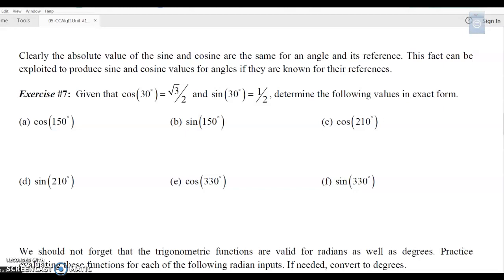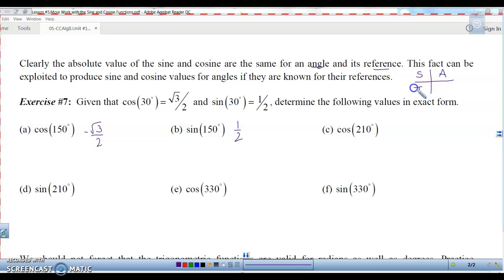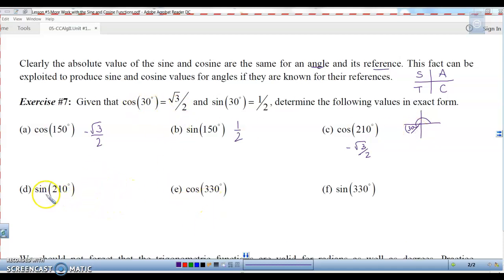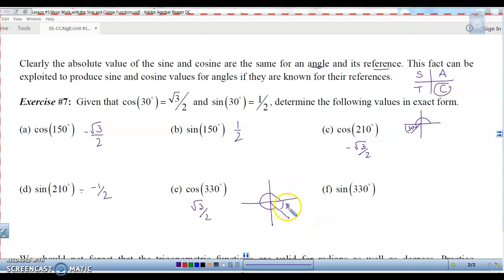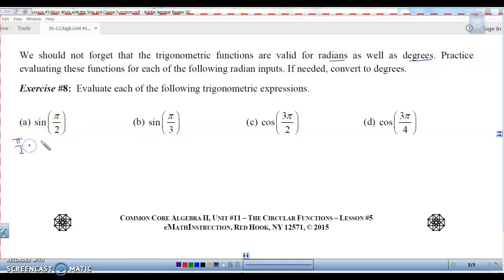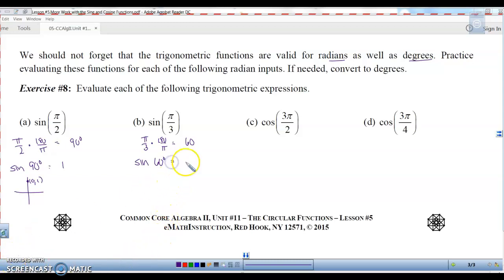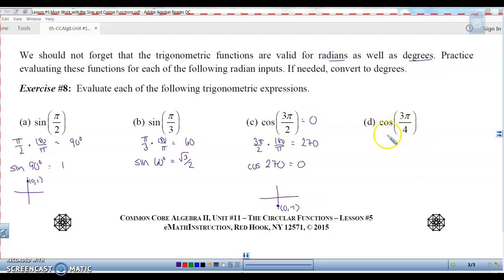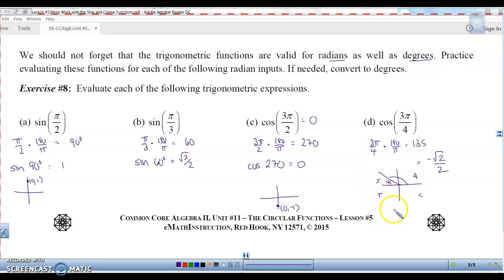A2 Rest of U11L5 More Work with Sine & Cosine Notes